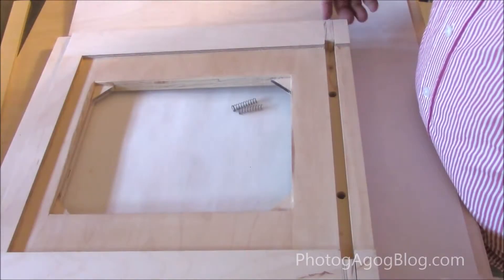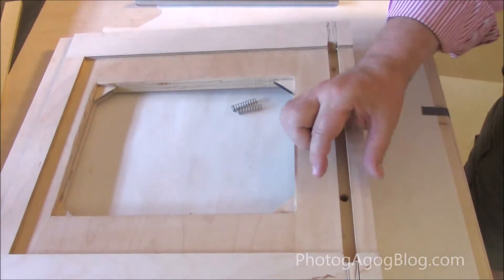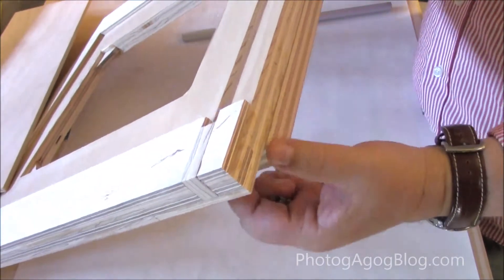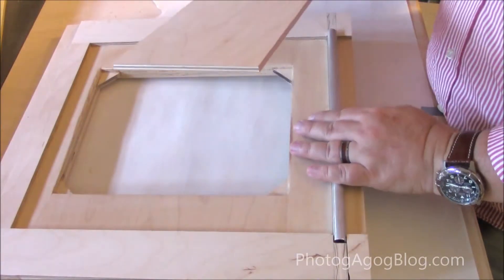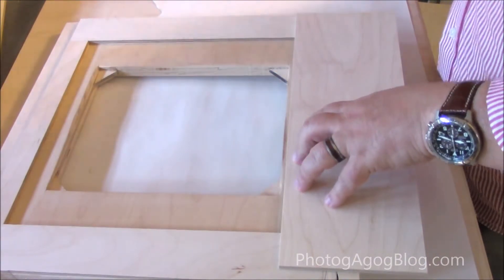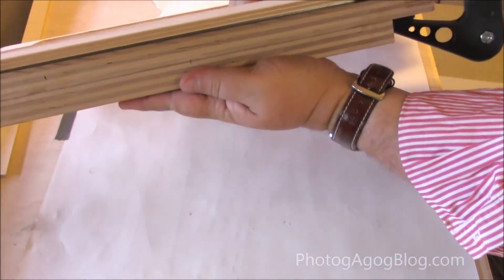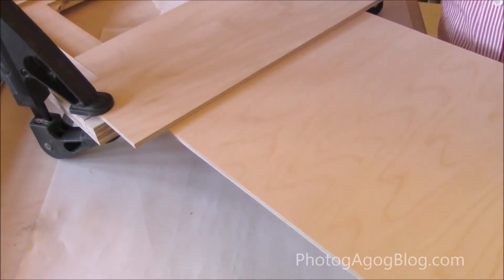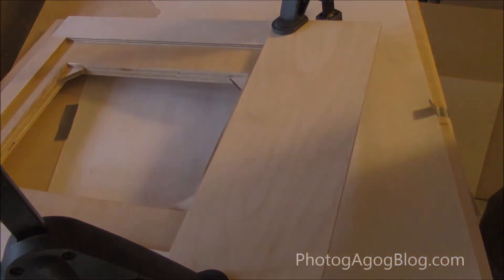Tintype Build Darkslide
Finally getting around to building the tintype (Wet Plate Collodion) camera.  Not working from any plans, just trying to figure it out as i go.  Total learning experience so any suggestions would be helpful. I decided to start with the film holder as that was (for me) the most challenging piece of the build and would determine the overall size of the frame.  I've made this so it supports an 8x10 sheet however, the frame is square so that i can rotate it 90 degrees for portrait or landscape.  This was how I overcame the light leak when the dark slide is removed.